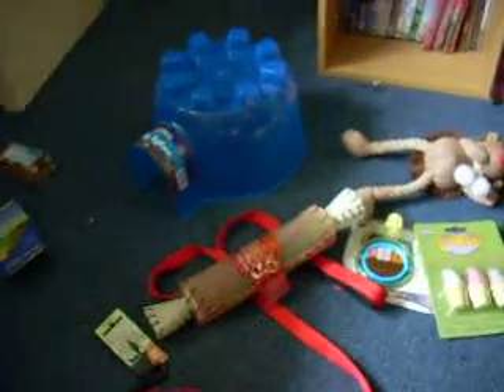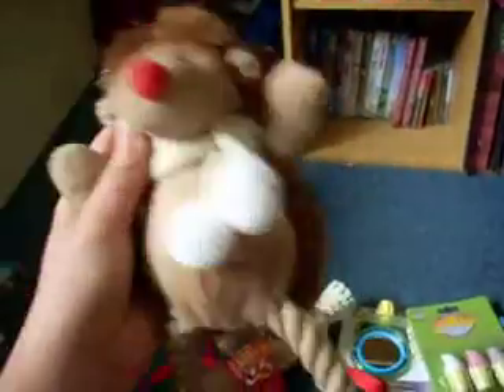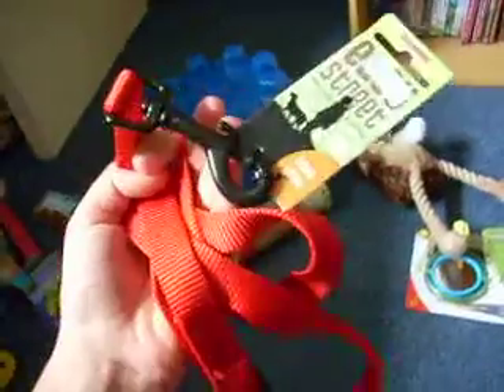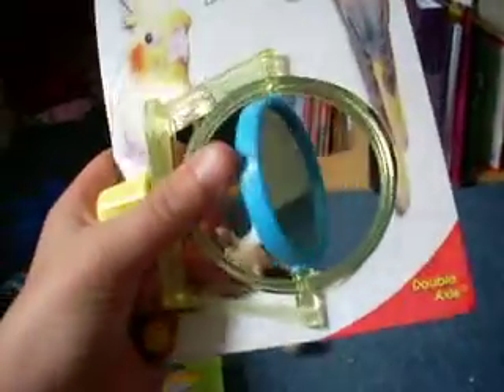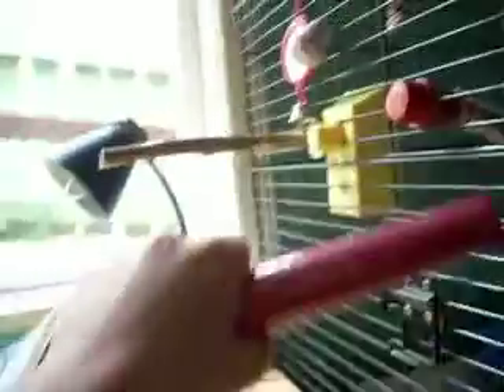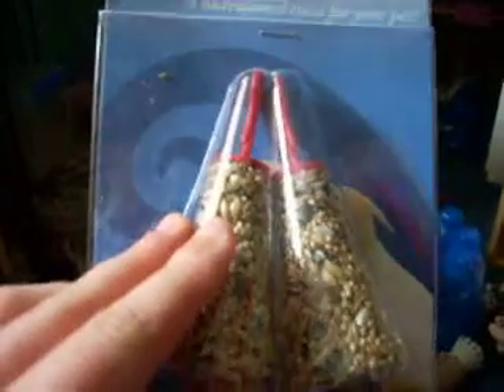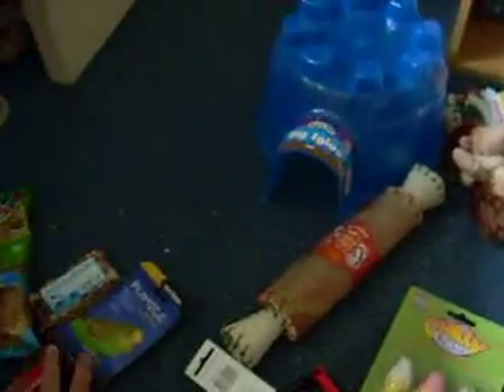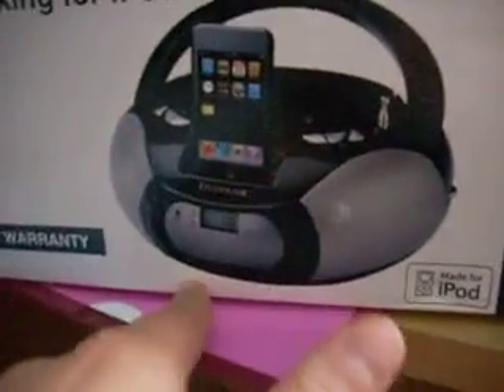Christmas haul part 2